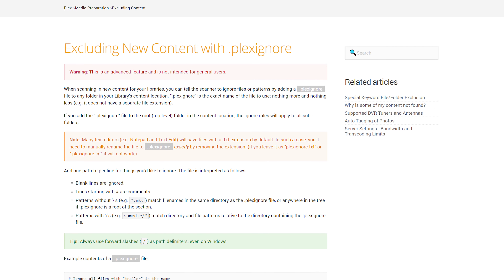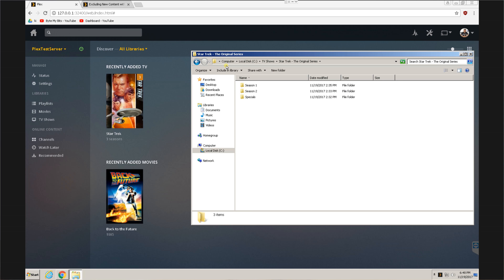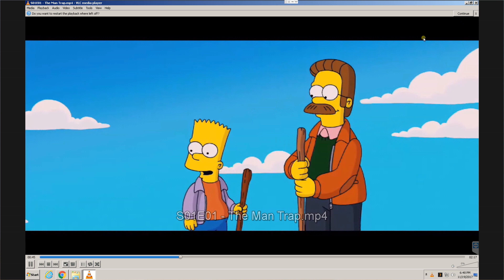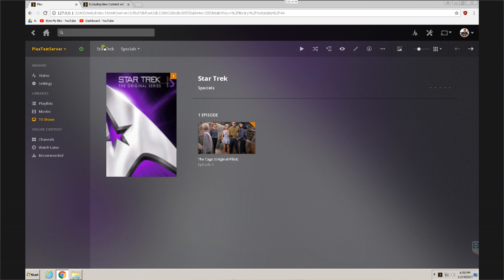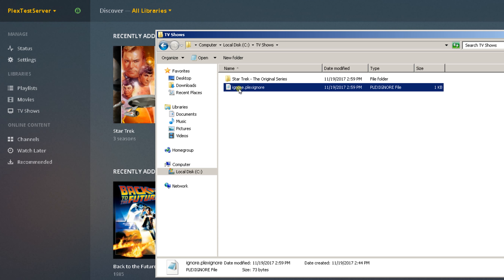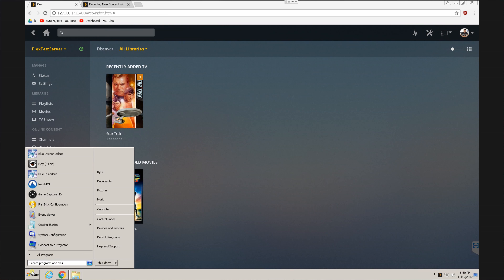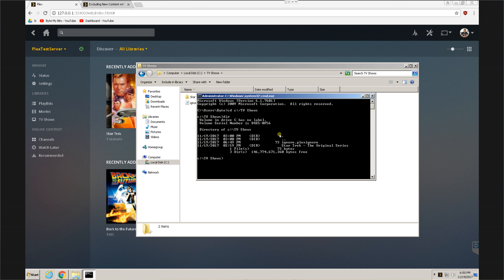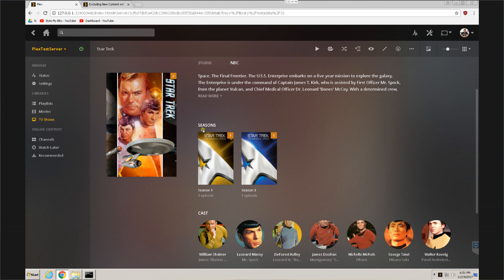Setting up .plexignore files in Windows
A quick guide to using .plexignore files in windows. This is an easy way to tell your Plex Media Server to avoid scanning special directories or certain file names/types. But windows makes it a little tough to get working...